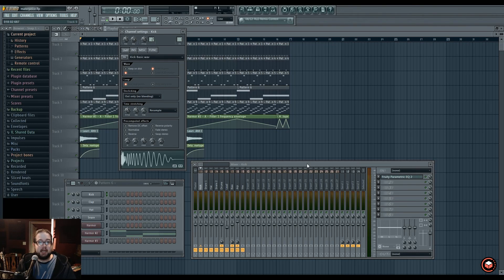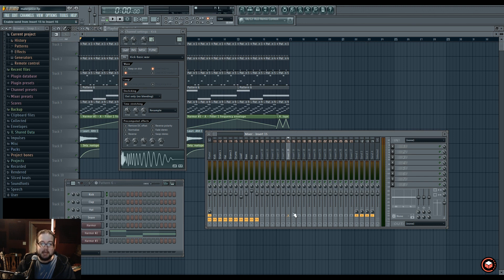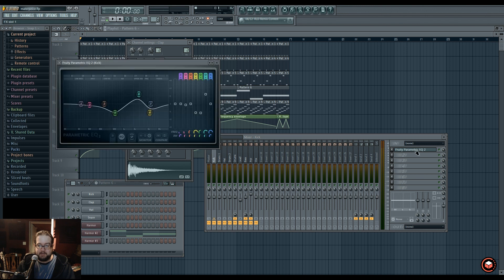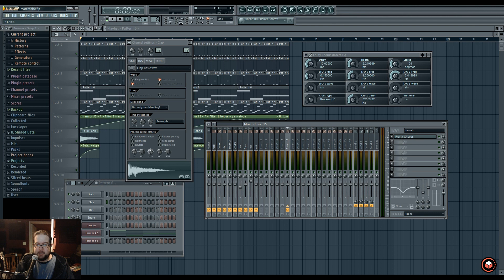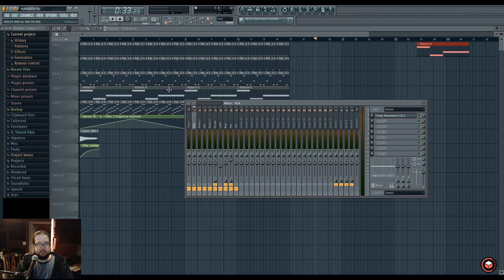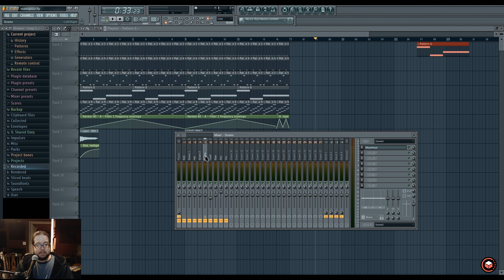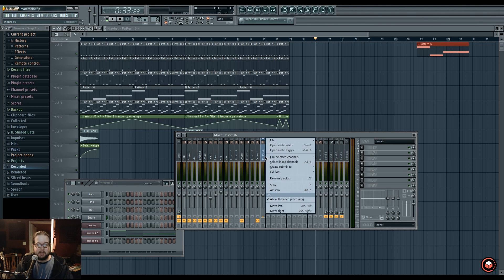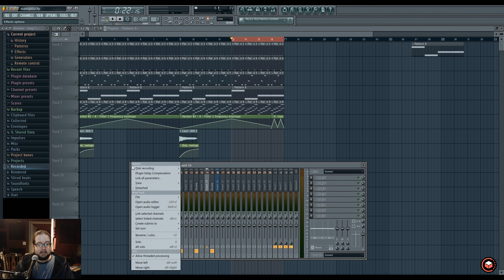FL Studio Basics 3: The Mixer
As shown in the first video in this series, the Mixer is where you route entities and mix the audio of your track.